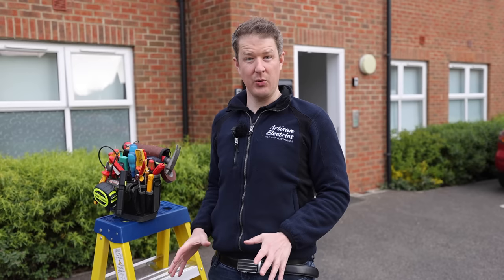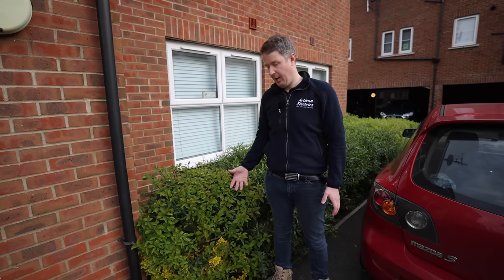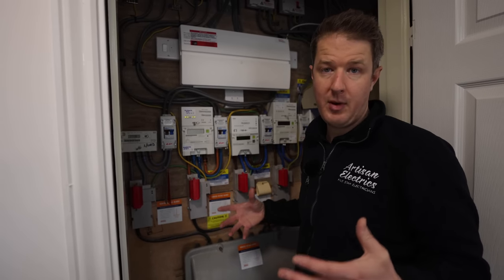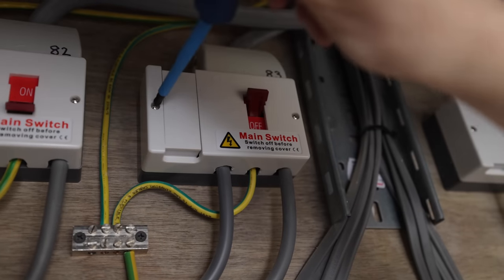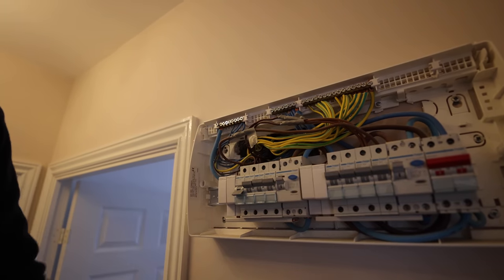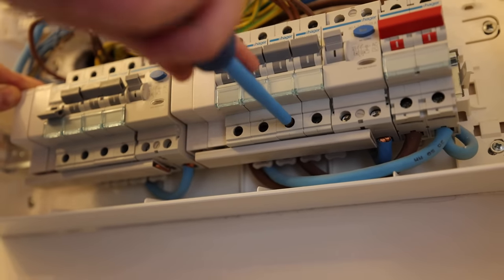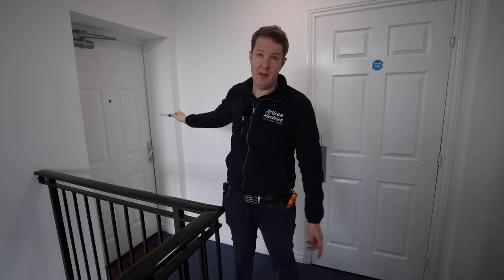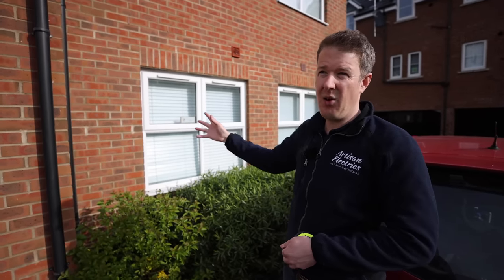ELECTRIC VEHICLE CHARGING POINT AT A FLAT OR APARTMENT, EVERYTHING YOU NEED TO KNOW!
Many of our electric vehicle charging points videos are often fitted at properties with off-street parking, but what can be done if you live or own a flat/apartment? This video will detail how you can have a private or shared vehicle charging point when living or owning a flat or apartment. Want to find out more about what Government grants are currently available for EV charging points? click this

⏱️Timestamps
00:00 The Topic
01:00 Charging Location
02:46 Power Location
06:08 Switch Fuse
06:46 First Consumer Unit
09:48 Cable Running
11:40 Second Flat
13:43 A Different Route
14:21 Grant Funding
17:37 Another Factor
18:04 Who’s Paying?
19:41 Power Consumption
21:53 A Little Treat
23:49 What Charger

🧰🛠️  Tool Of The Day 👇
Unilite Work Lights:

🏷️ DISCOUNT BUSINESS SUPPLIES 👇